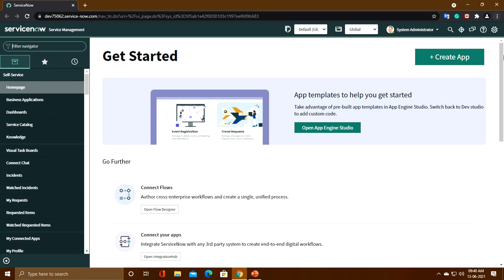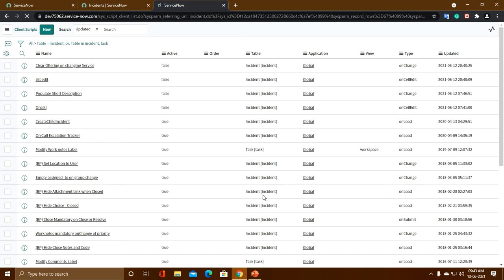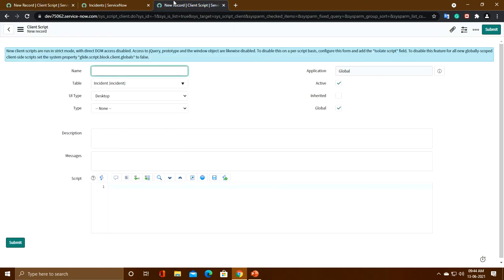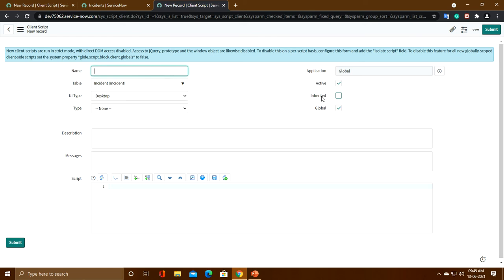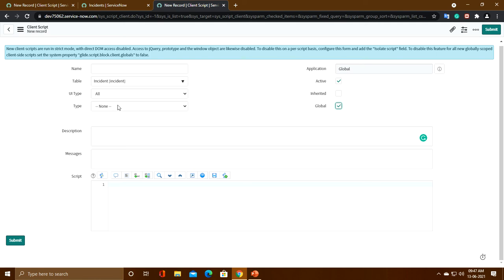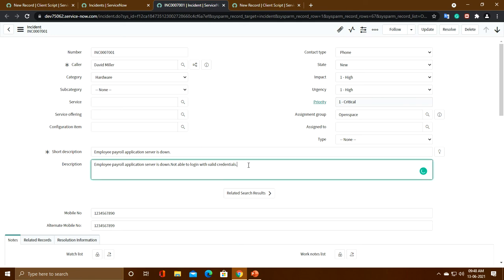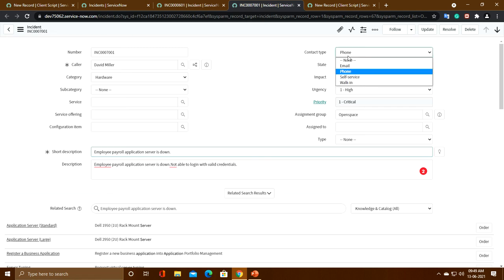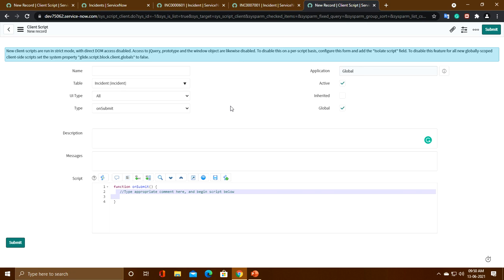Basic of Client Script in ServiceNow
Client scripts allow the system to run JavaScript on the client (web browser) when client-based events occur, such as when a form loads, after form submission, or when a field changes value.